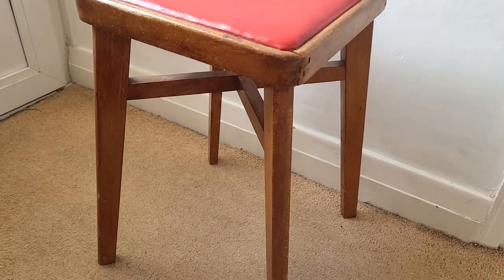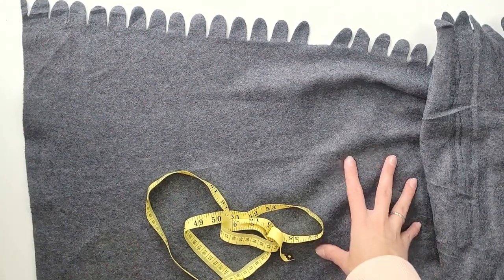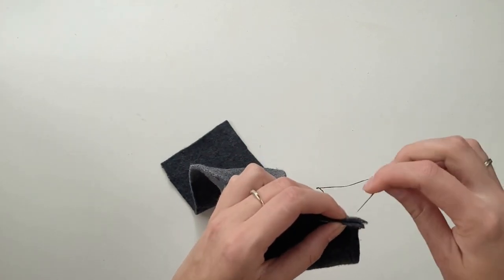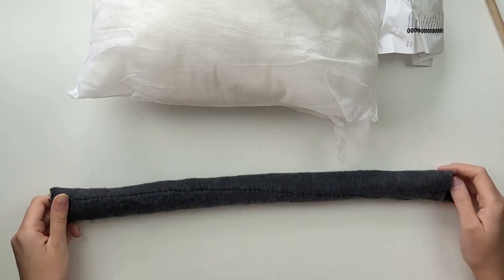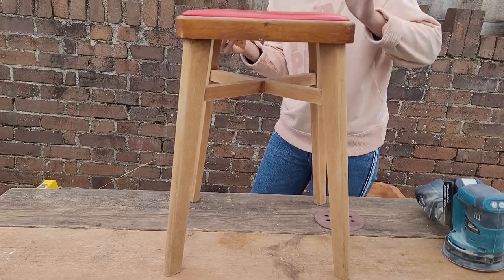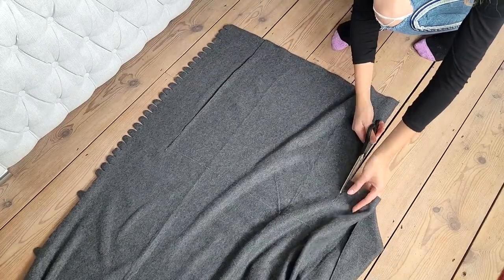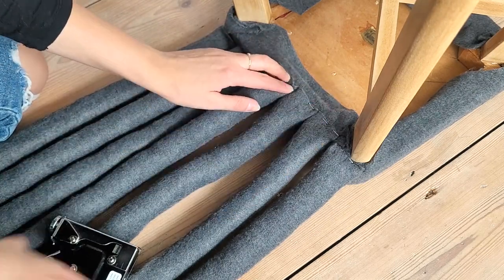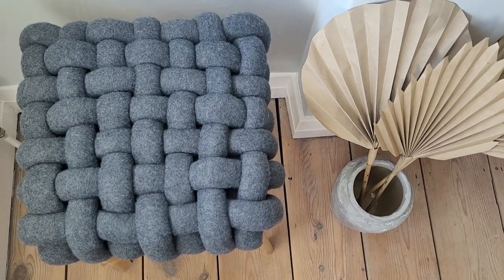DIY IKEA HACKS and THRIFT FLIP - Creating Stylish Woven Stool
This video is a mix of DIY ikea hacks and thrift flip. I will be changing the look of my thrifted stool which I've purchased for only £2. I saw this woven  stool in online shop for a lot of £££ so I've decided to recreate in on a budget. It was very enjoyable process and I love the final result. Such a Scandi vibe.

Hope you enjoy these DIY ikea hacks/ thrift flip video.
Let me know what do you think about this project in the comments section.

Products I use in this video or similar*:
- Makita sander
- Fiddes Supreme Wax Polish
- IKEA fleece blanket